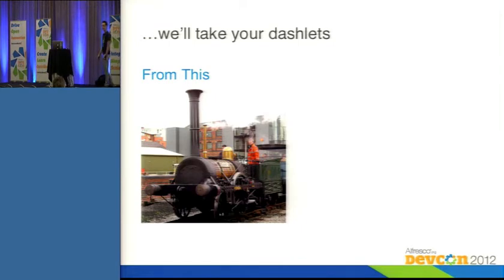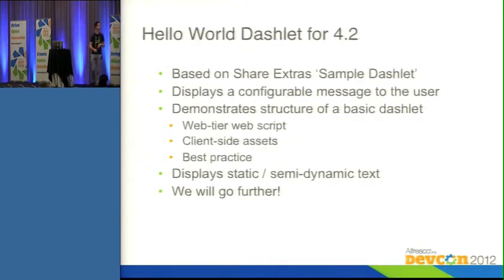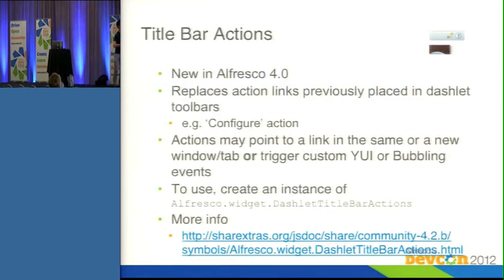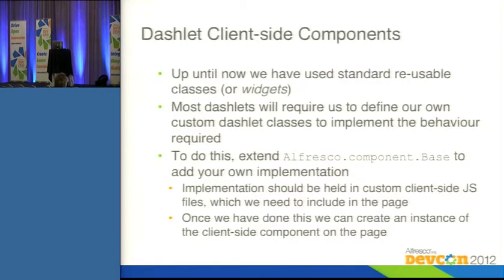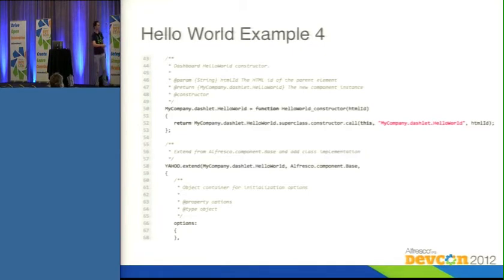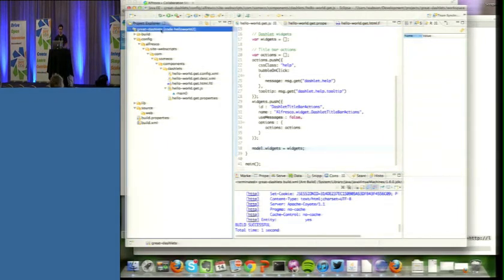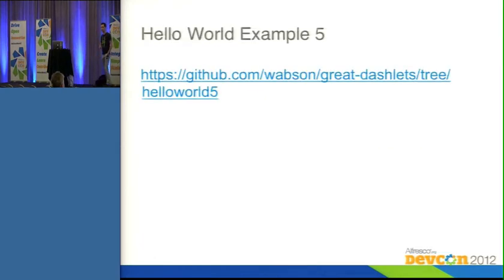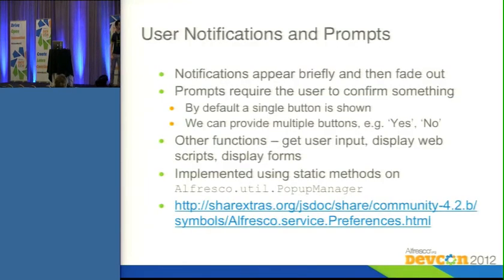DevCon 2012: Developing Great Dashlets, Will Abson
Dashlets provide a powerful way of exposing custom views to the user based on internal or external content. Developing a basic dashet is easy but many people struggle to create richer, more interactive capabilities similar to the out-of-the-box examples shipped with Alfresco. In this session Will Abson breaks down some more advanced dashlets and shows how they are implemented. Specific features covered are persisting dashlet configuration, saving user preferences and adding widgets such as interactive buttons and resizers.